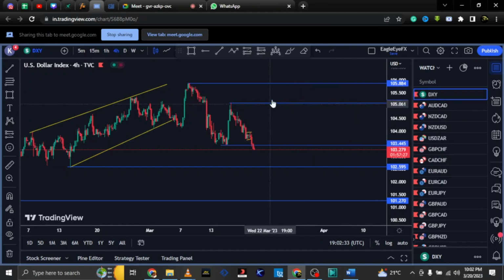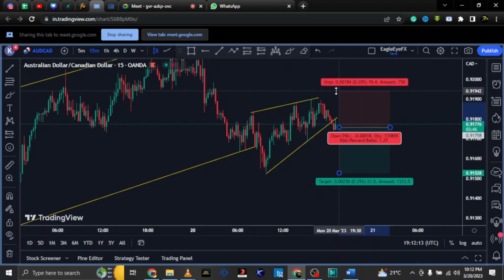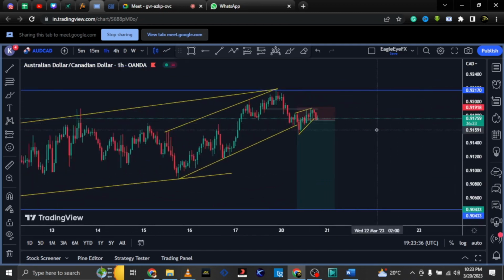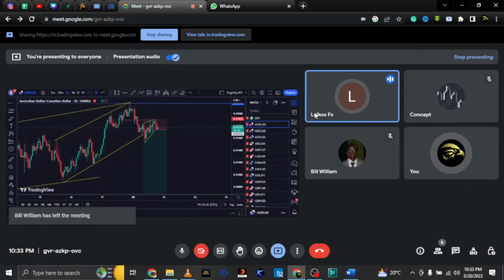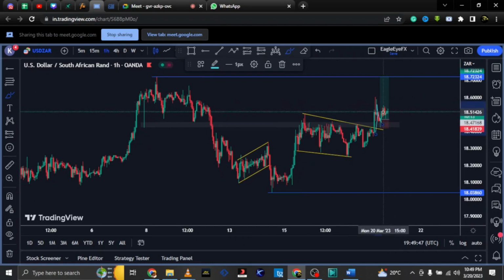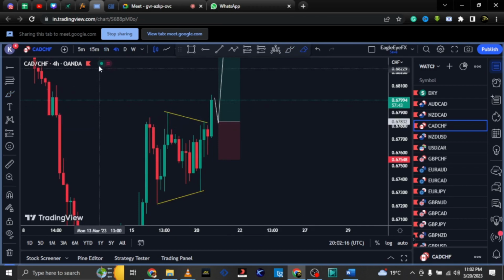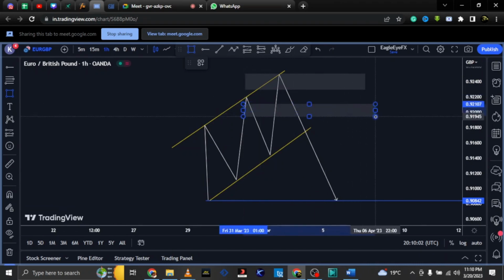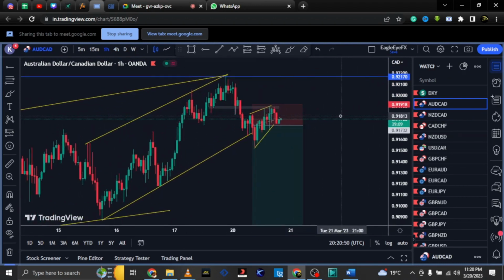WEEKLY MENTORSHIP LESSONS l FOREX MARKET REVIEW l EagleEyeFX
🍀RECOMMENDED BROKERS!!

📈 Deriv.